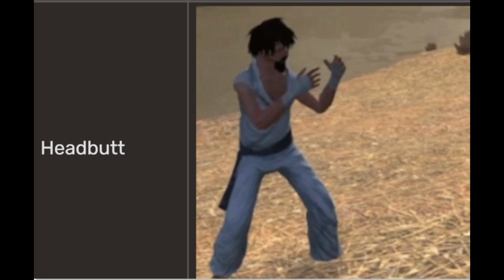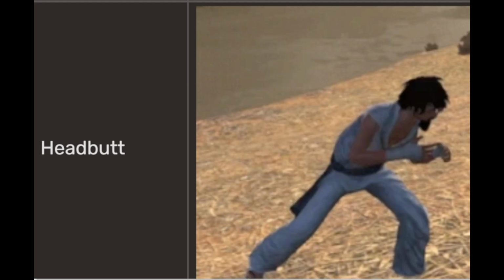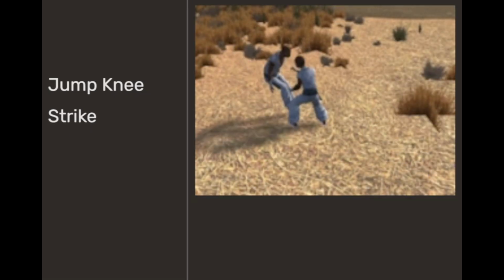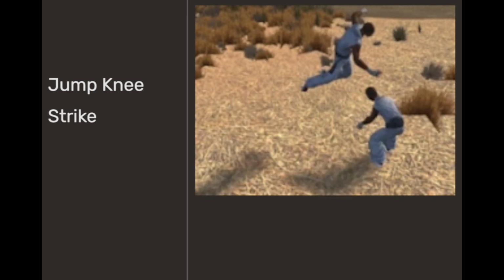How Accurate is the Martial Arts in Kenshi?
A detailed look at the MMA aspect of Kenshi